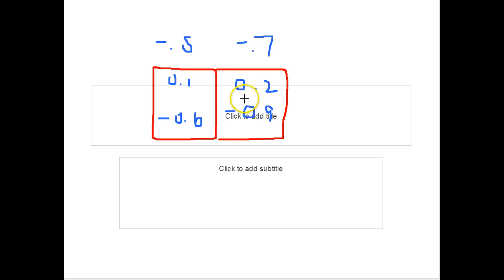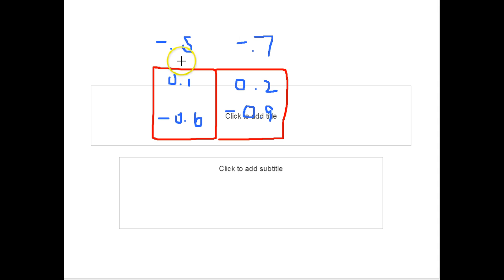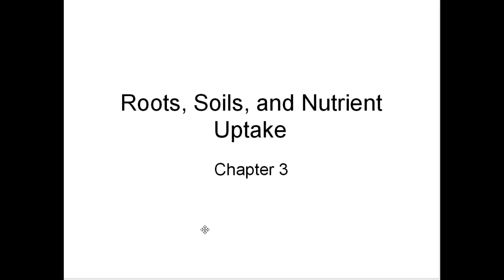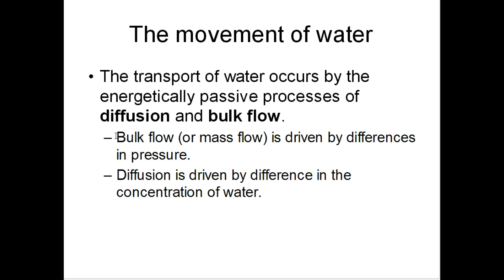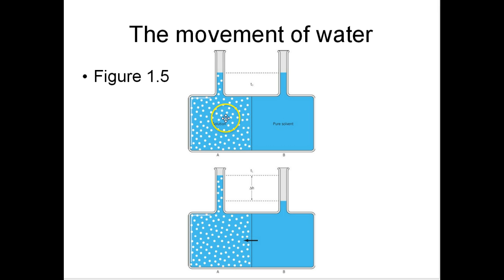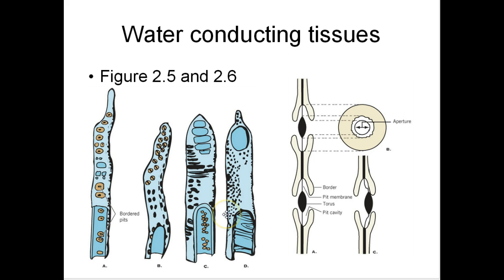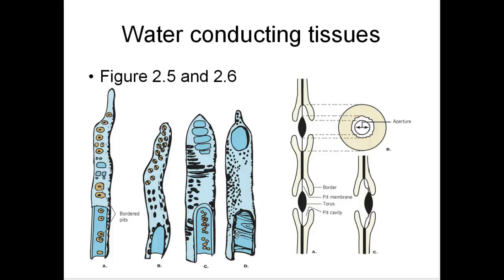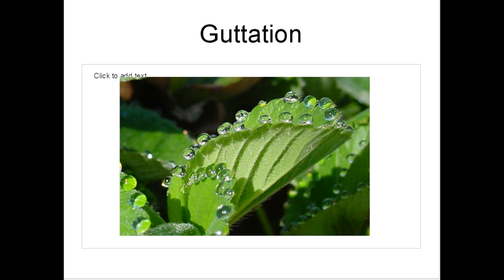Review March 26 2014